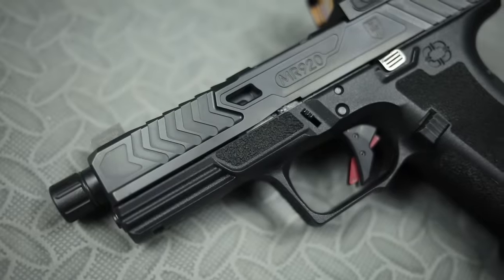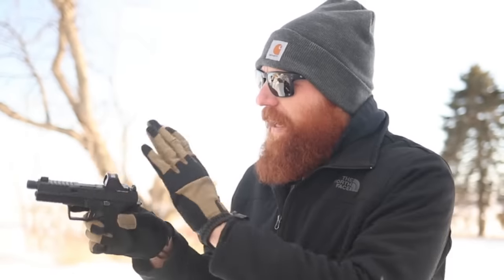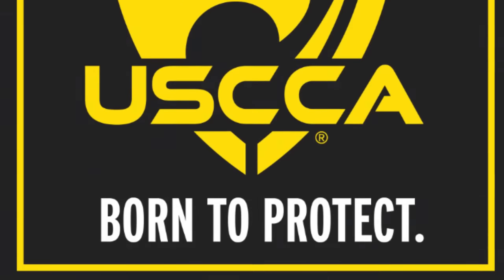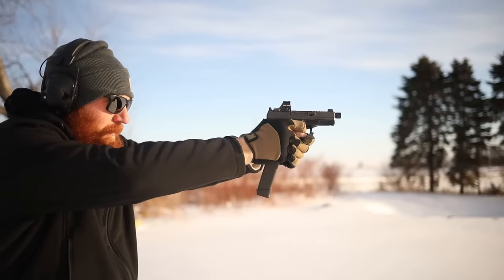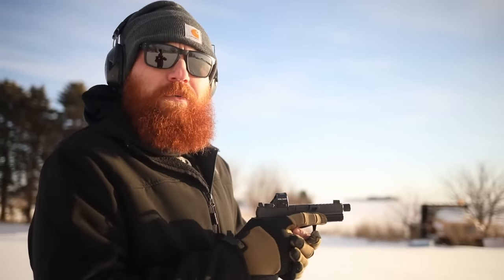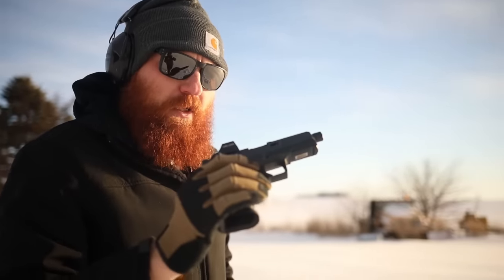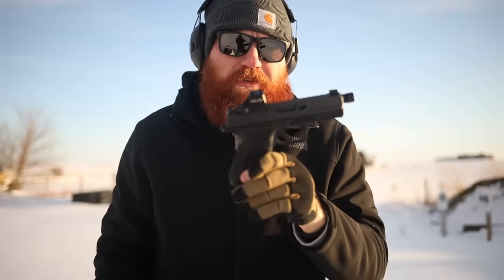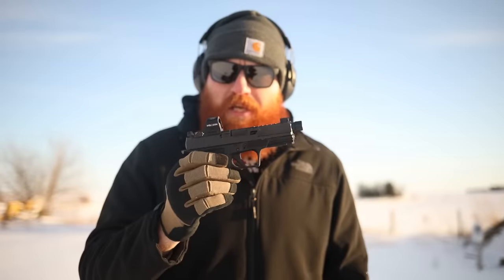Shadow Systems MR920 War Poet: First Shots & Impressions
The Shadow Systems War Poet is a new take on the Glock 19. It's ready to run coming with a Holosun 507c red dot, a milled slide, a 1911 style grip angel, and more features making this pistol a great choice for any situation.